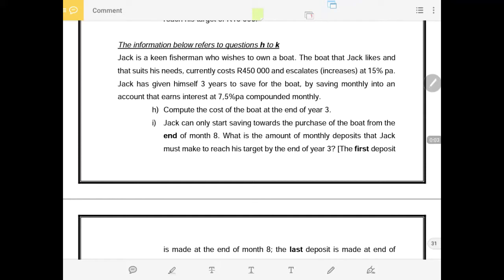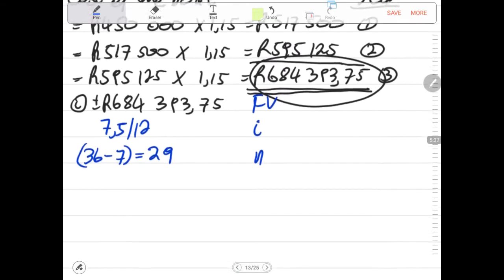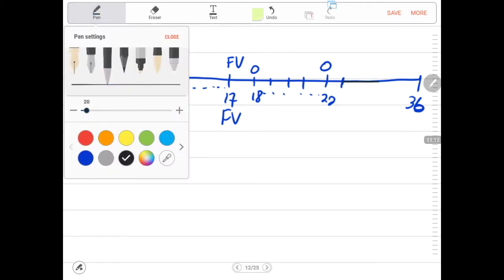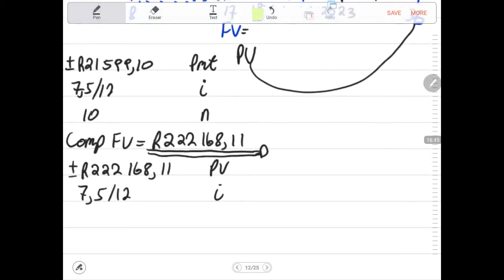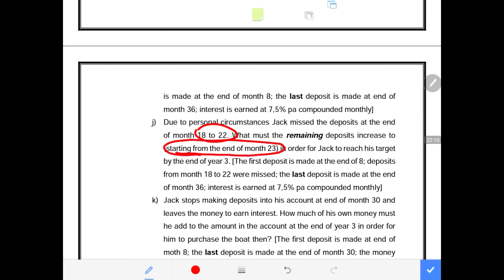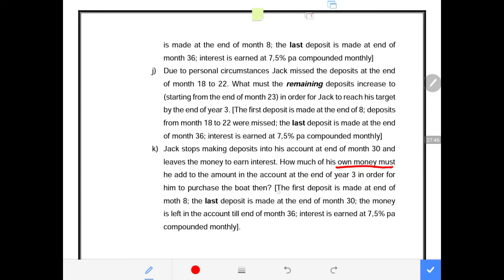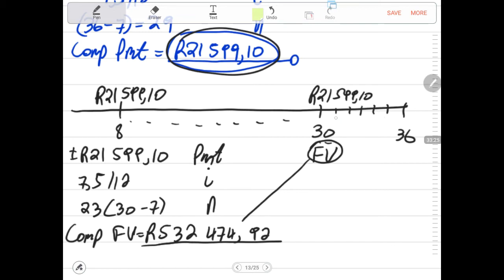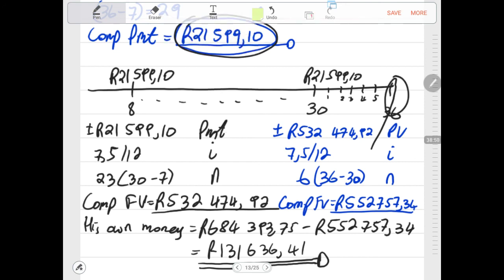Future Value of Annuity Exercise 3.2 L, M, N & O